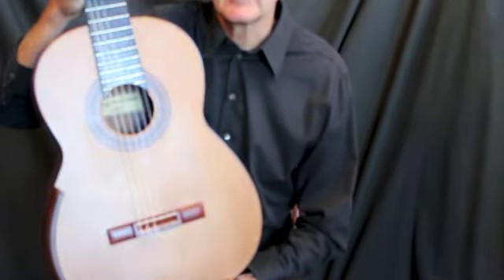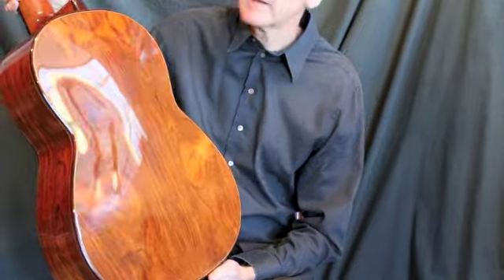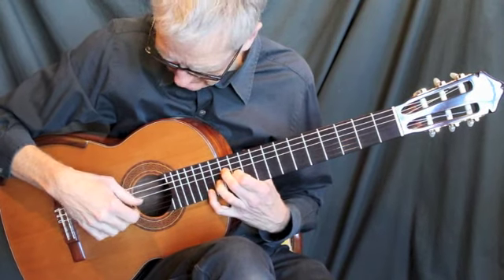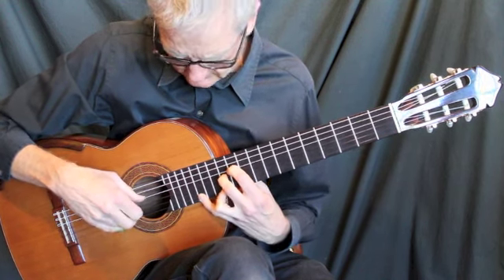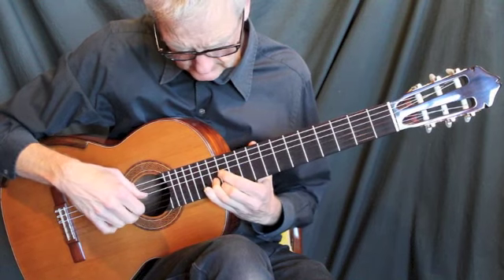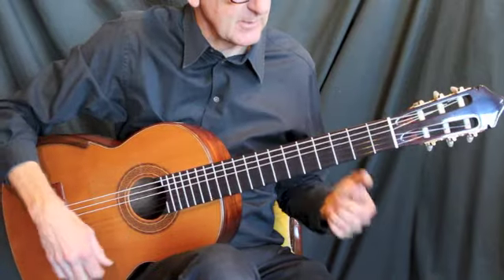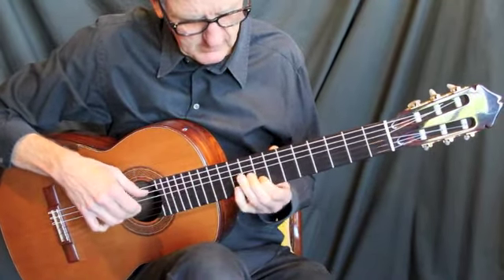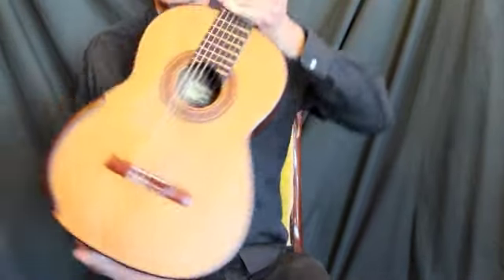Greg Smallman classical guitar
Rick Falkiiner tries out a 1997 Greg Smallman cedar top, arched back hand made Australian classical guitar. This guitar is identical to John William's Smallman.